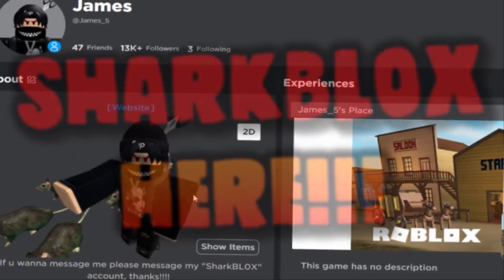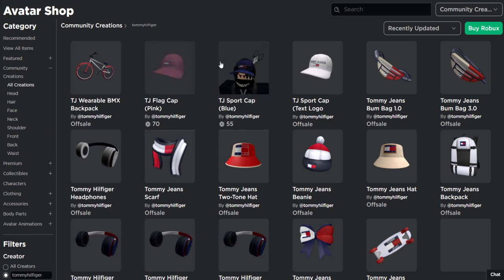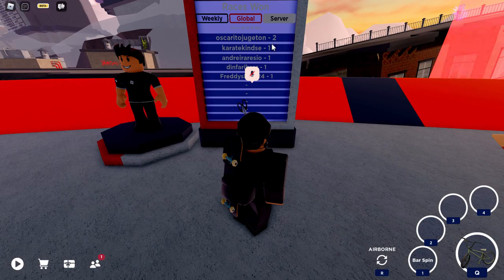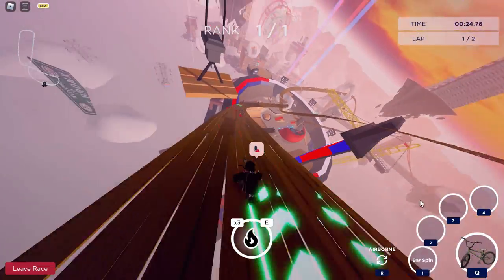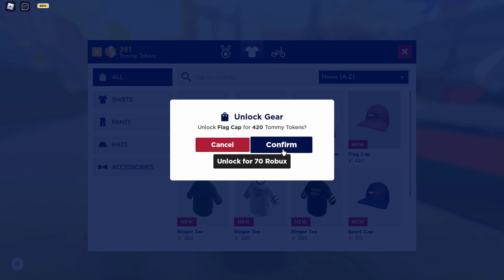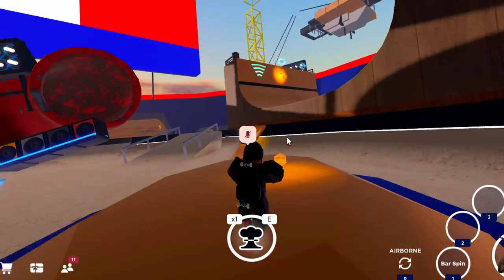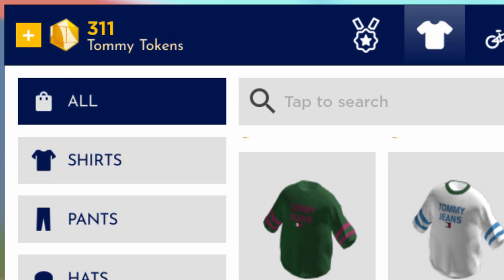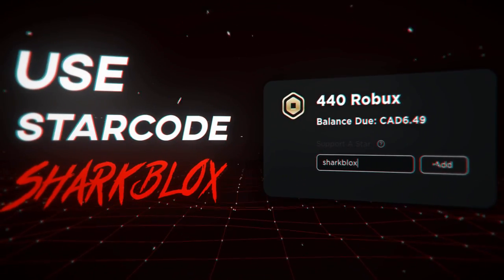FREE ACCESSORIES! HOW TO GET 13X TOMMY HILFIGER ITEMS! (ROBLOX Tommy Play Event)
Today we will get getting 13 free accessories from the Tommy Hilfiger event! I’ll show you guys how to get the TJ Chicago Cropped Windbreaker, and other stuff as well!